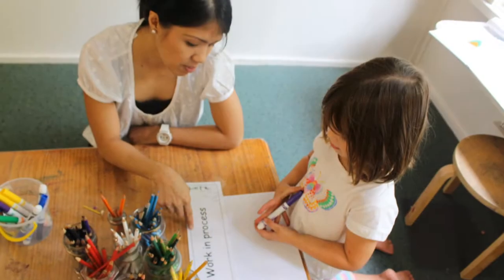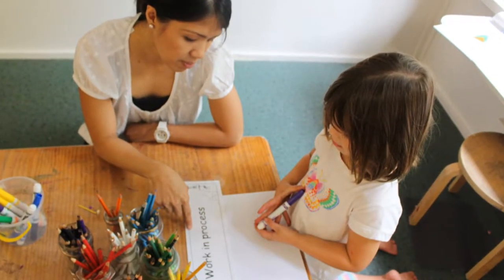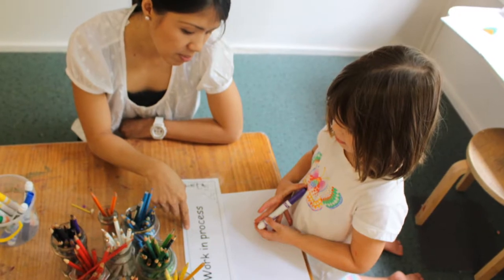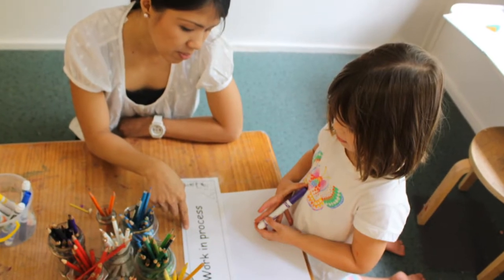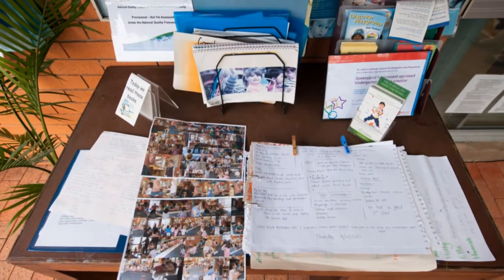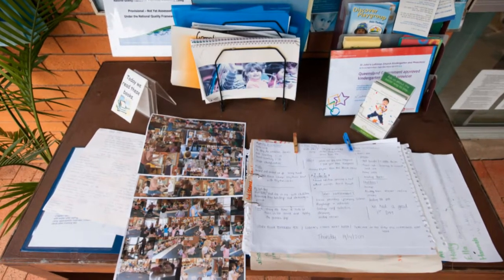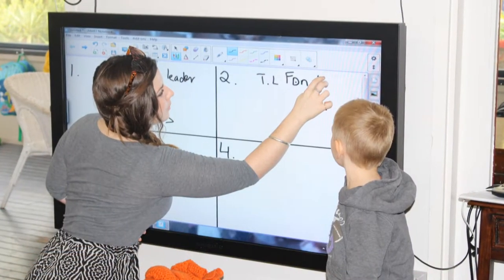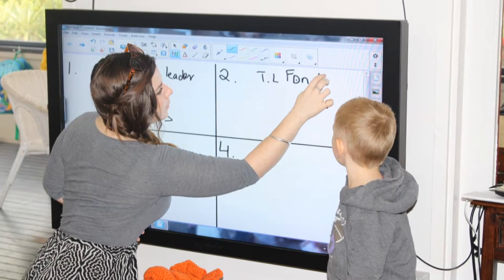Monitoring and sharing information about children's learning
The purpose of this professional learning is to provide information from an academic’s perspective about monitoring and sharing information about children’s learning.